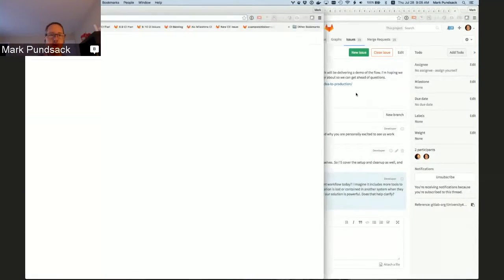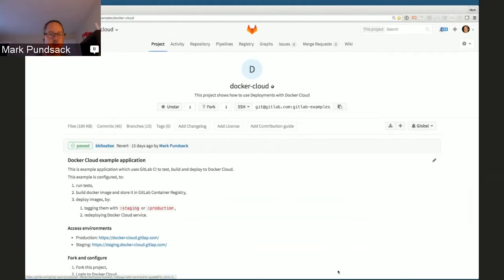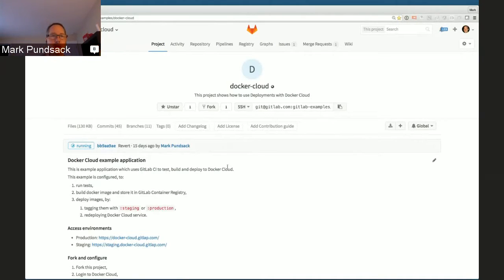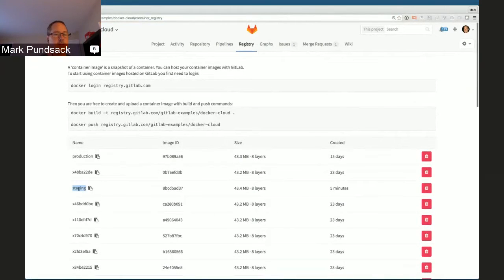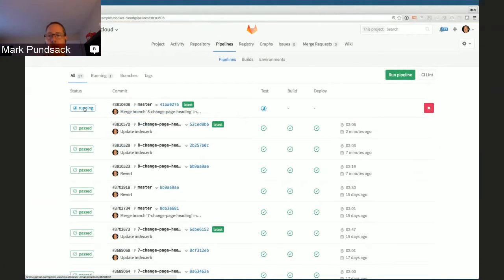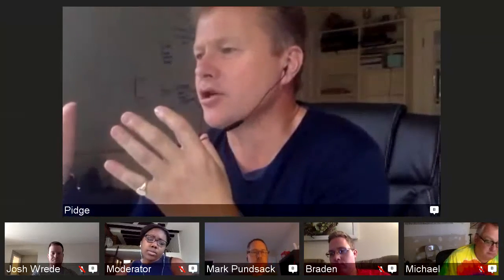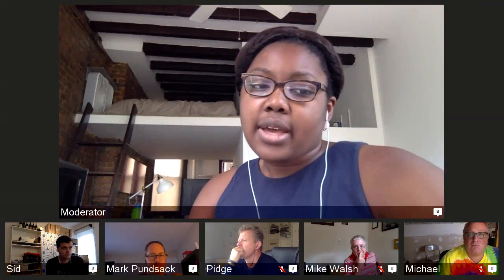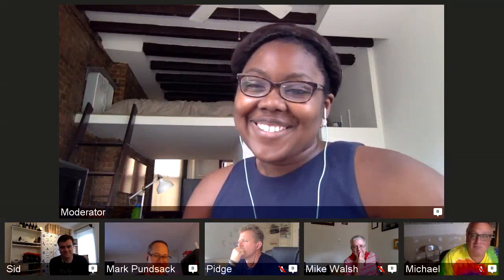GLU Idea to Production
This is a recording of our internal training session. Our Head of Product, Mark Pundsack, walks us through our new idea to production demo flow. Mark sets up the demo, delivers the demo, and then answers questions on why this is exciting for developers.